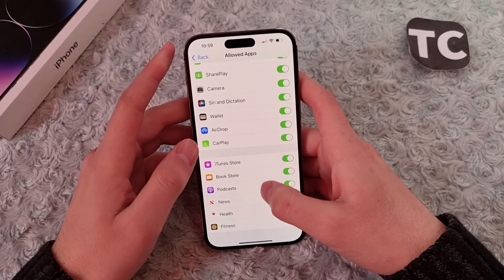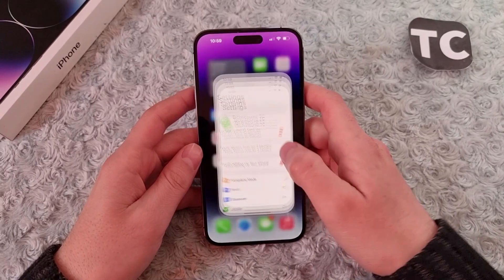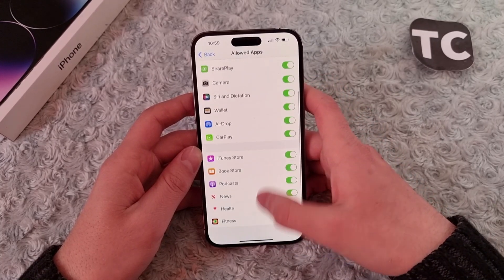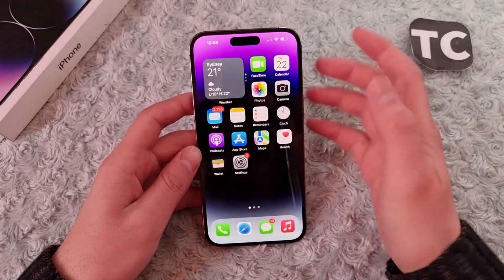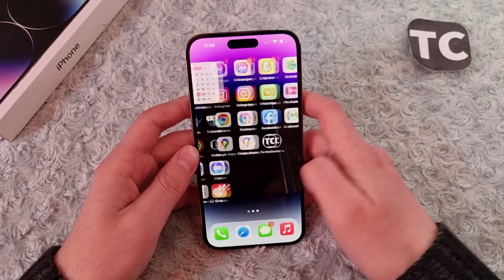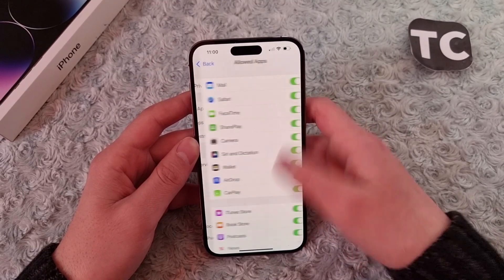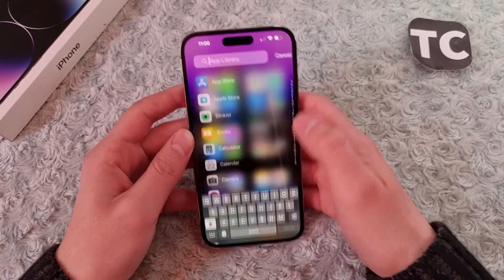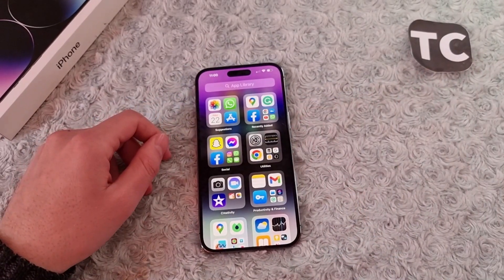How To Enable/Disable The News App on iPhone 14 Pro/Max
In this video, I will show you how to enable or disable the News app on your iPhone 14, 14 Pro, and 14 Pro Max.